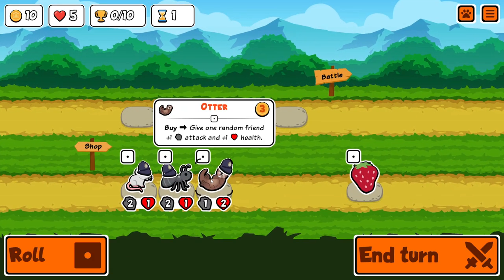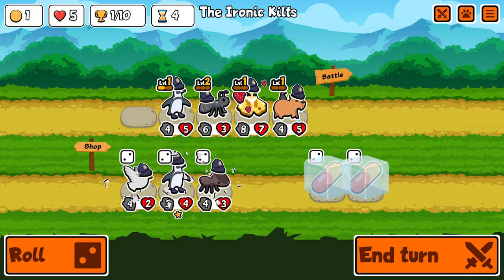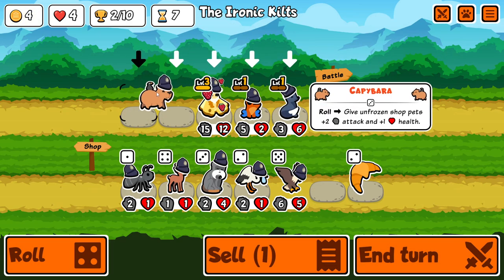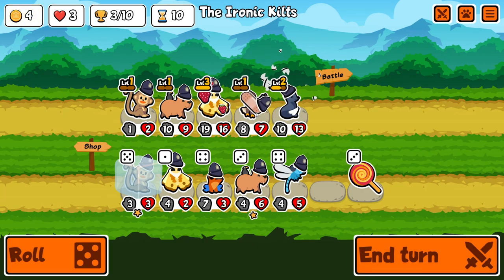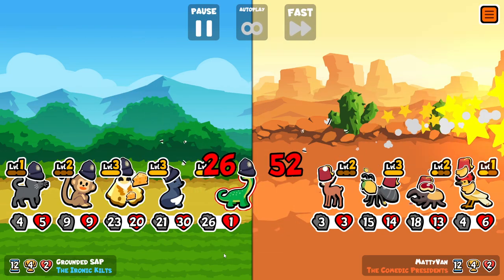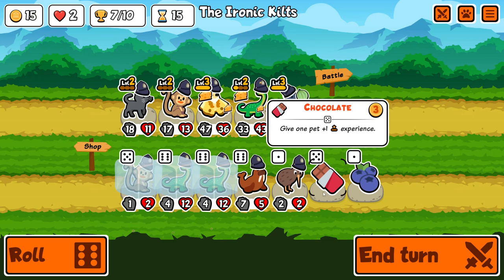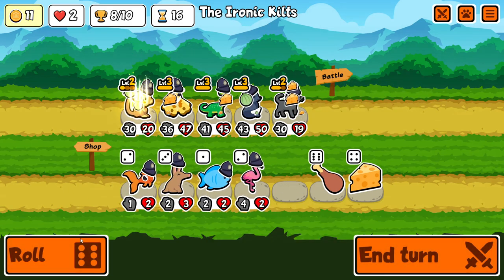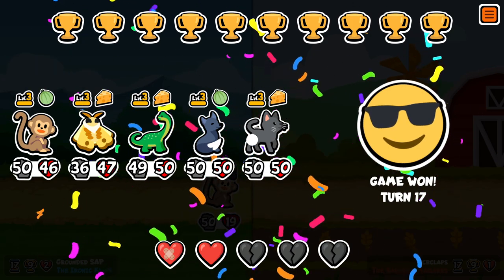5 Ribbons in 1 Run - Super Auto Pets - Achievement Hunting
I try to get 5 ribbons in one run. Of course, I've got a lot of ribbons already, so I'm going to have build a team to take on custom packs using only the pets I have yet to get the level 3 win with...